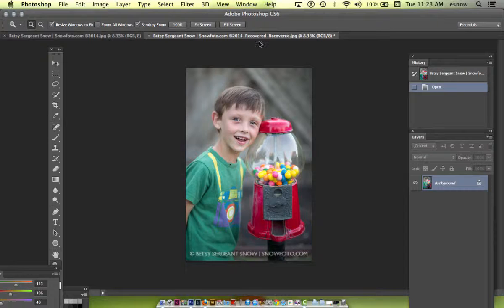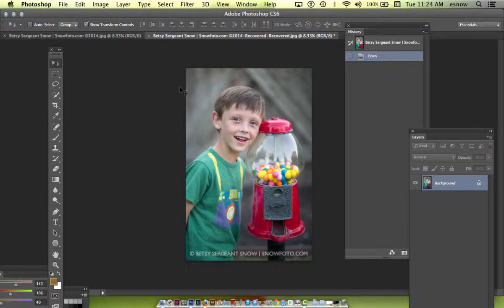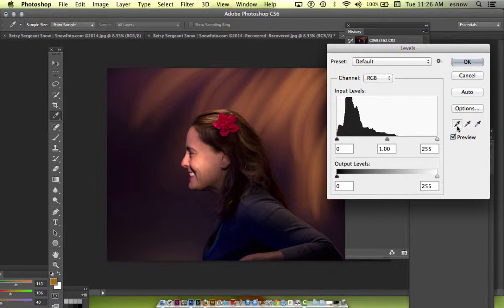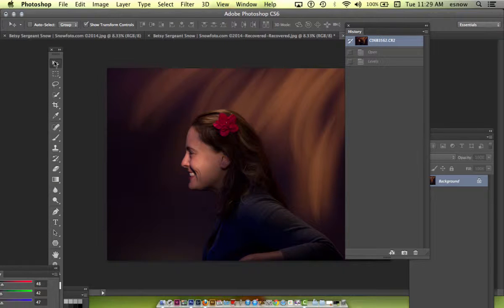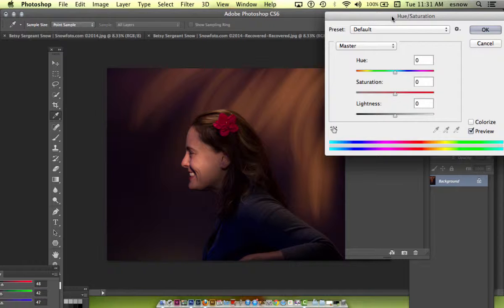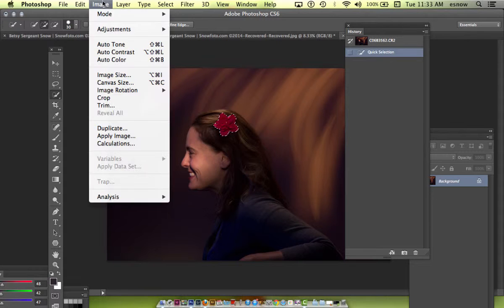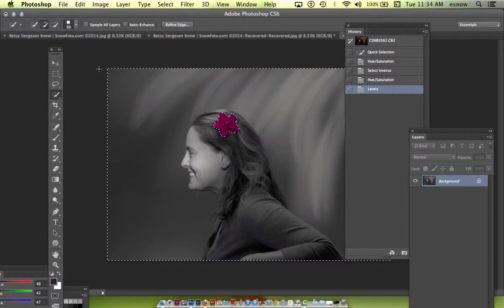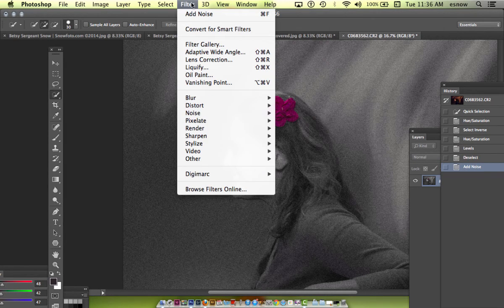Processing for FPP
Here are a few quick ways to process your photo for your FPP